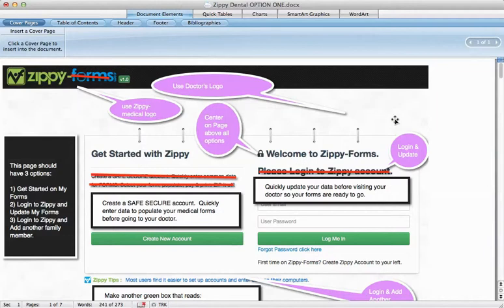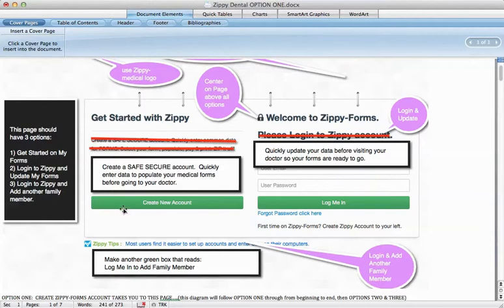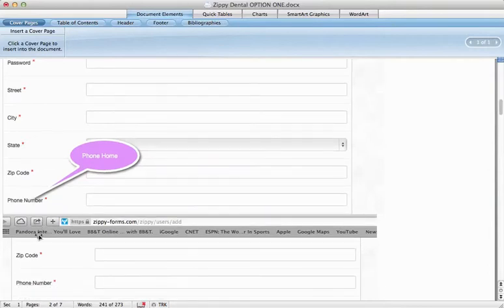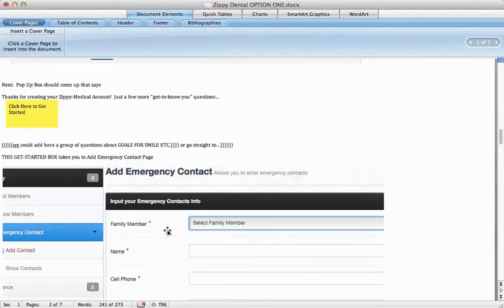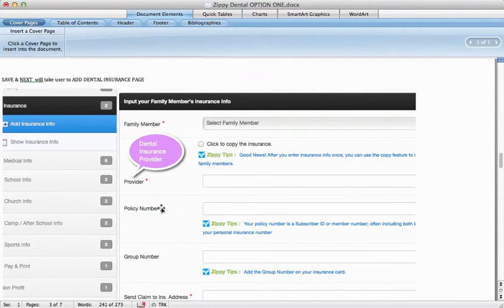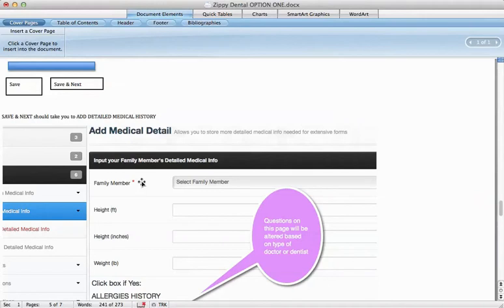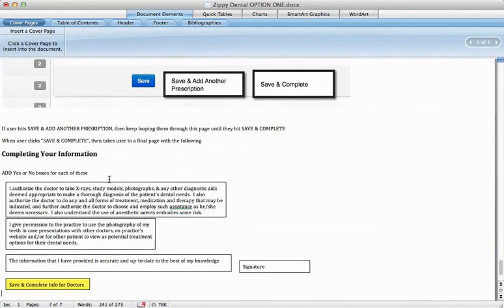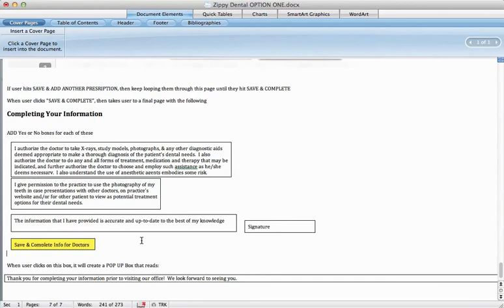Zippy MD Flow for options one